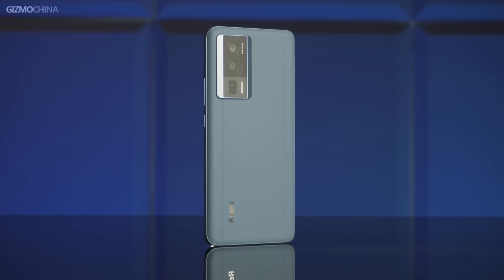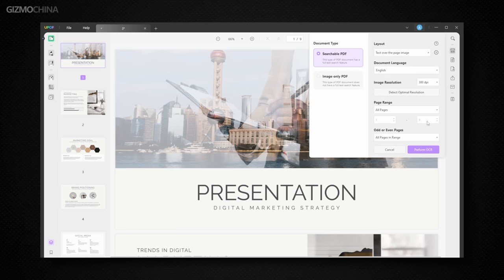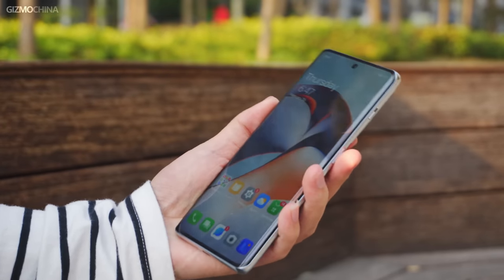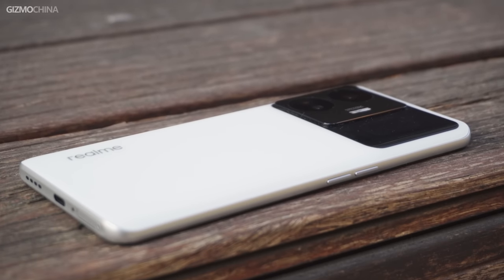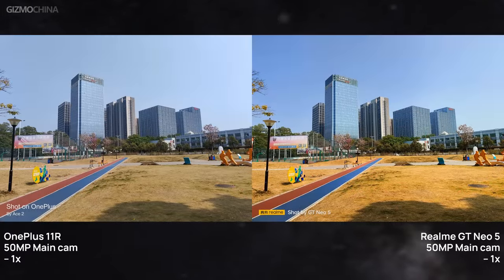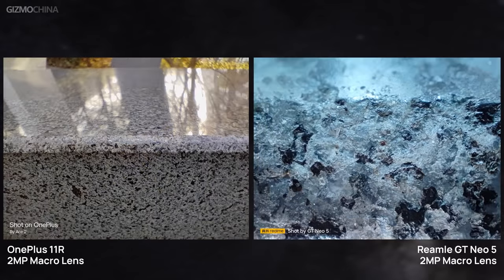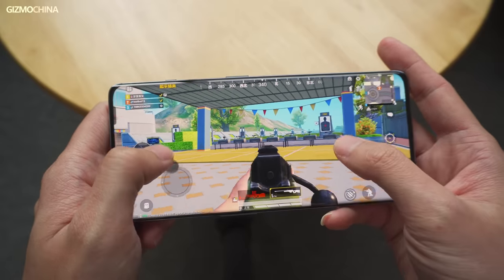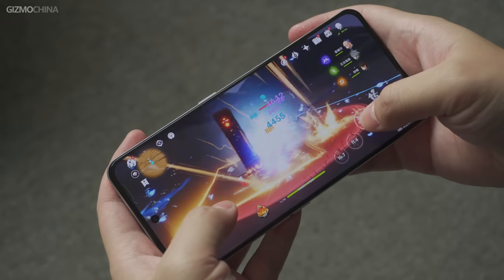OnePlus 11R vs Realme GT Neo5 Comparison: The Loser Is Someone Else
Full access to UPDF on Mac, Windows, iOS, and Android! Read, Annotate, Edit, Convert, Encrypt, Sign, and Organize PDFs easily like never before!

Video Chapter
00:00 - Intro
02:09 - Design
04:49 - Camera
07:15 - Benchmark & Gaming
08:27 - Battery & Charging
09:07 - Conclusion